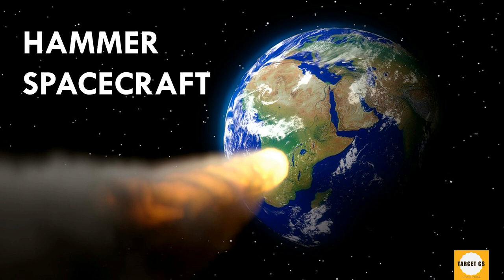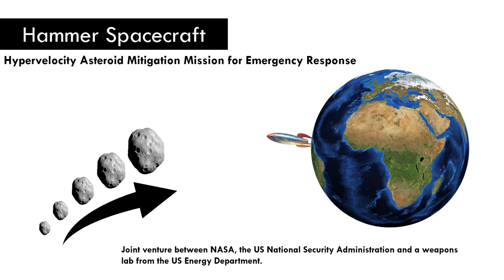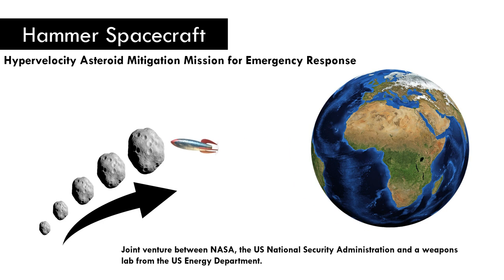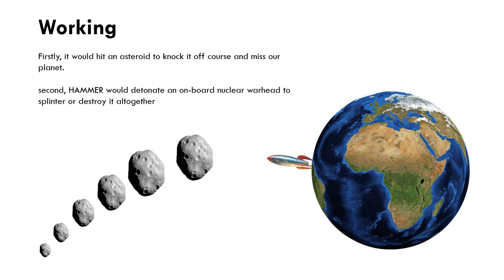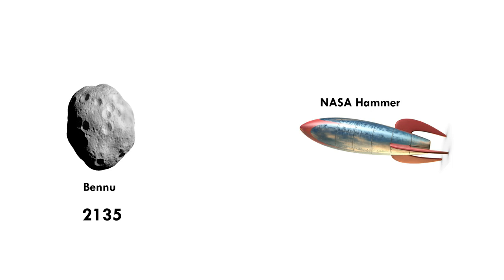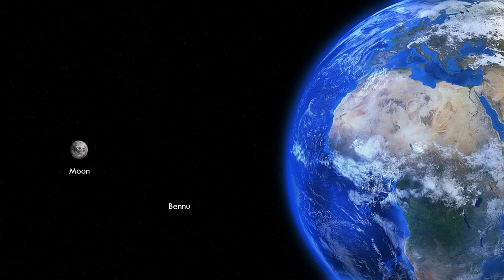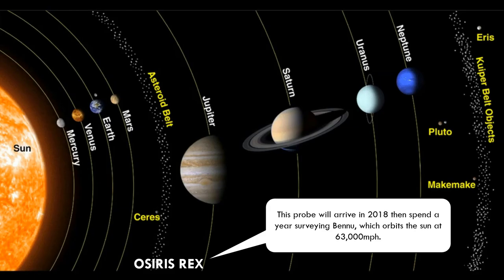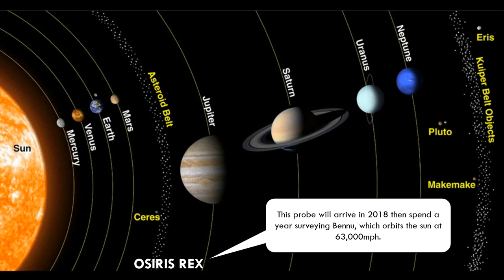Hammer Spacecraft? for UPSC & State PSC